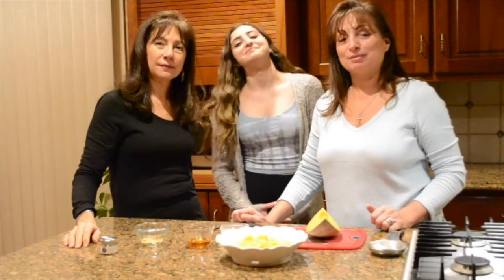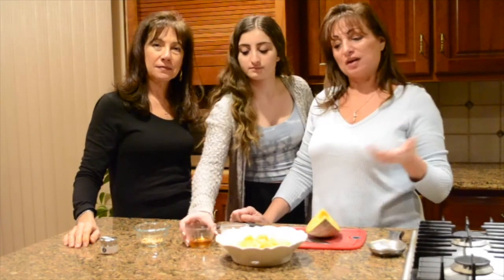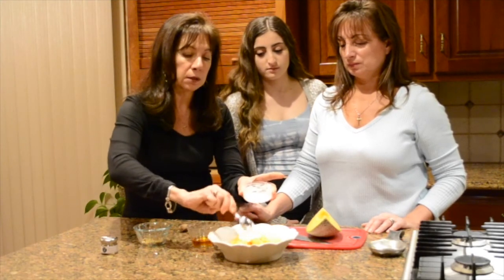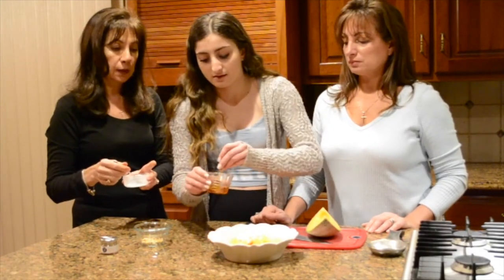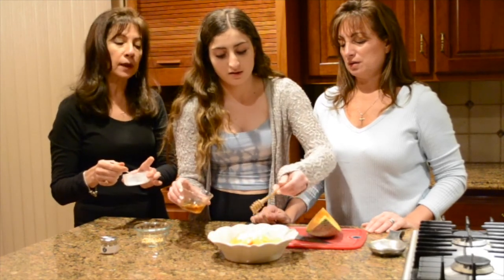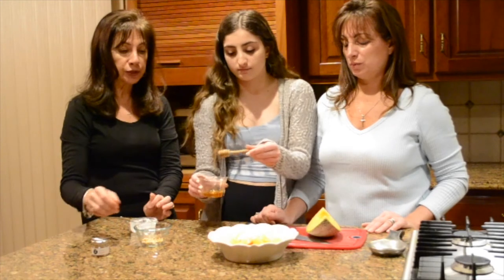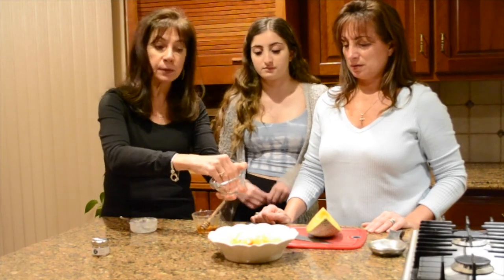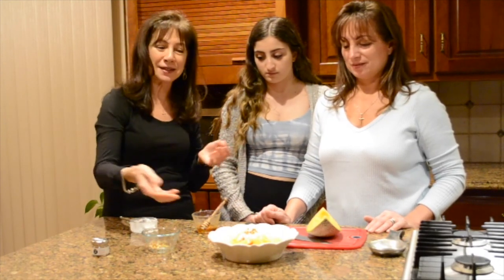E113 Karpathian Fruit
We’re going a step above naked fruit with Greek yogurt, thyme honey, and nuts/sesame to add protein, fiber, and nutrients—freshening up breakfast, dessert, or snack time—Karpathos style!